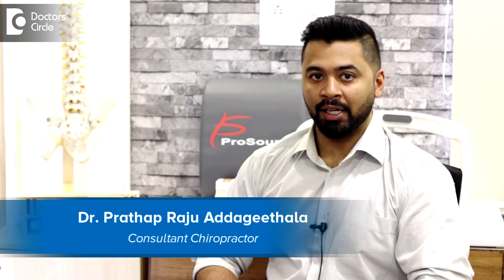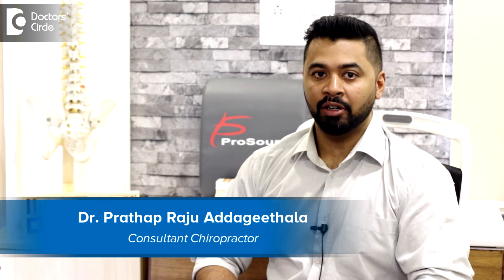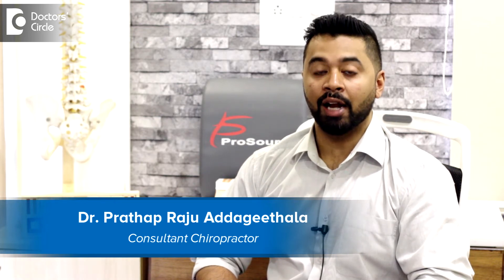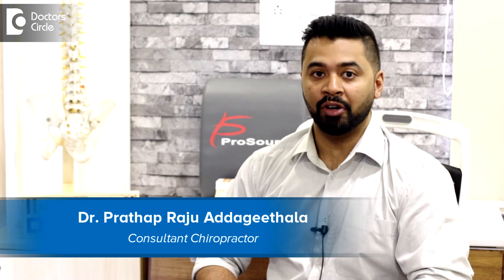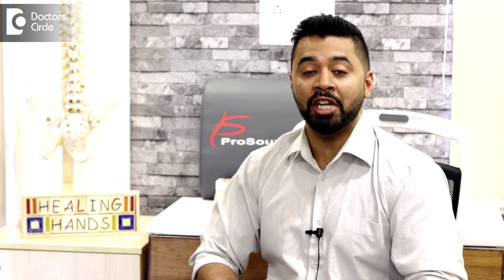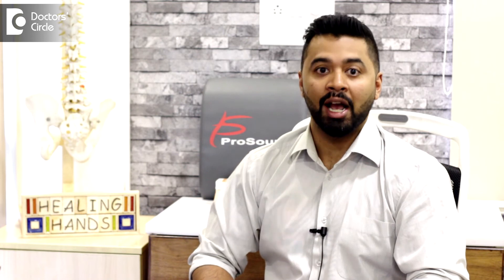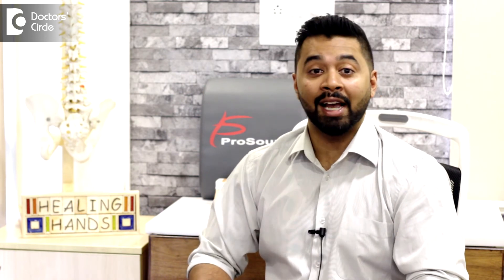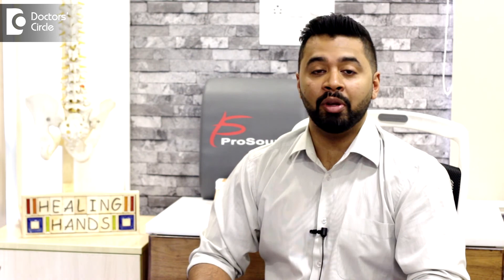Why is there a popping sound when a joint is adjusted? - Dr. Prathap Raju Addageethala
The popping sound when a Chriopractor performs an adjustment is similar to opening a can of soda. Basically around every joint in the spine is a sac filled with fluid. Dissolved in that sac is a gas, nitrogen, which is released when the shape of the joint is changed, as in when the Chiropractor performs his adjustment. As the gas is released, more of the gas is pushed into the joints creating a more optimal level of movement within the joint.